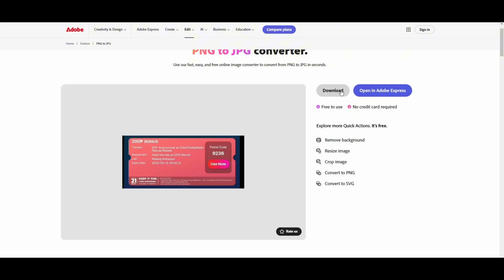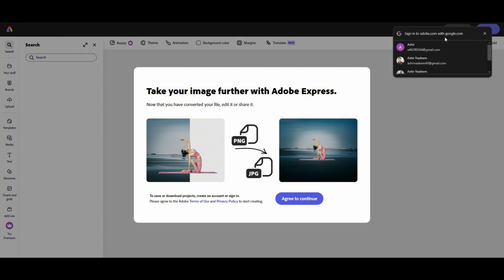How To Convert Photo To JPG 2025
In this video I will show you how to convert photo to jpg 2025